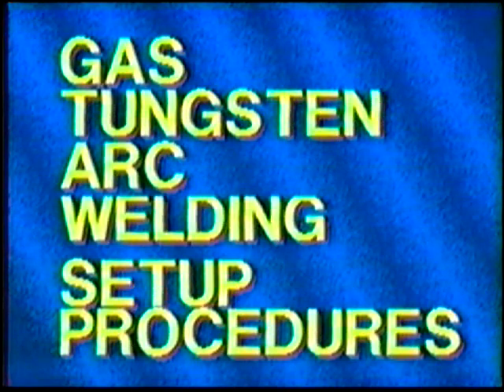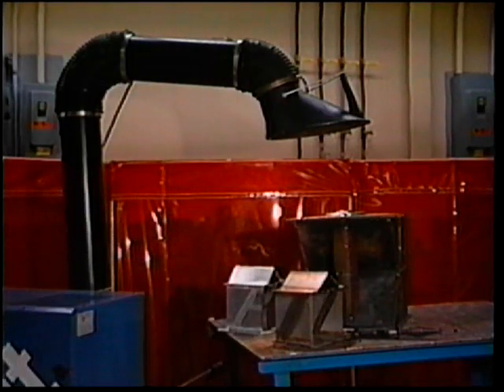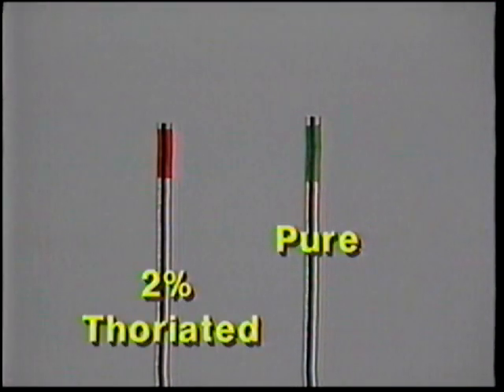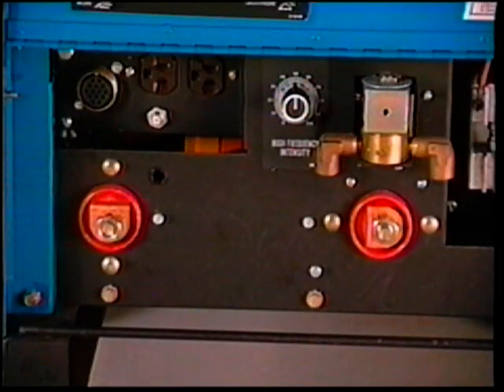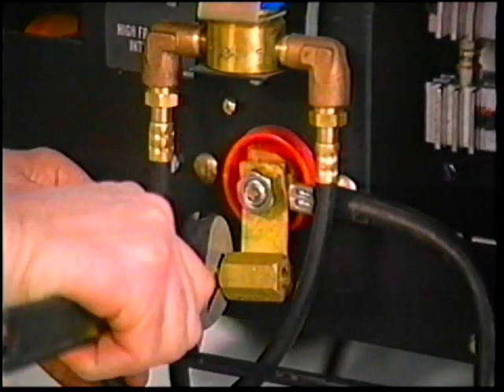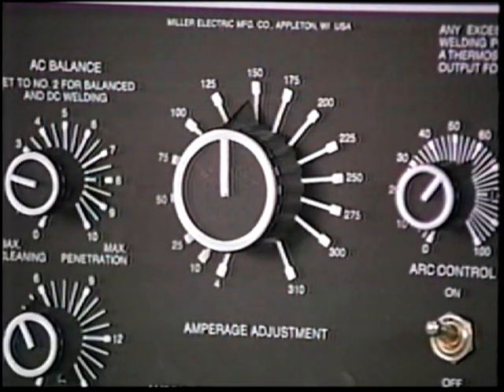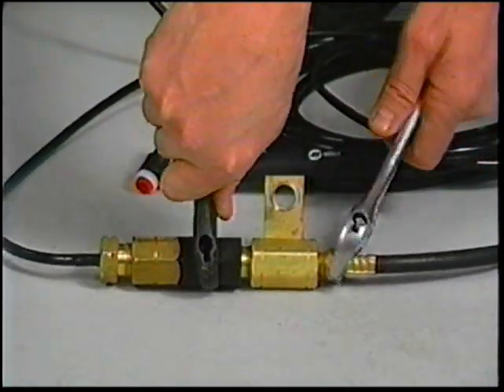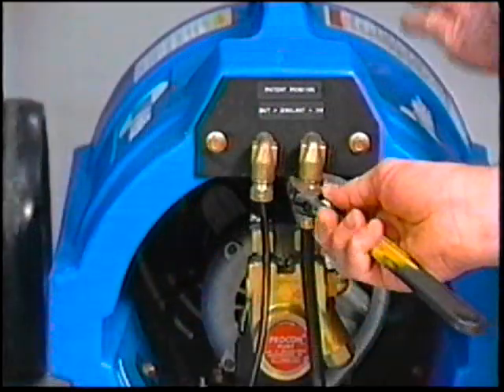GTAW Setup by Miller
Miller made video describing the process of setting up your Gas Tungsten Arc Welding setup